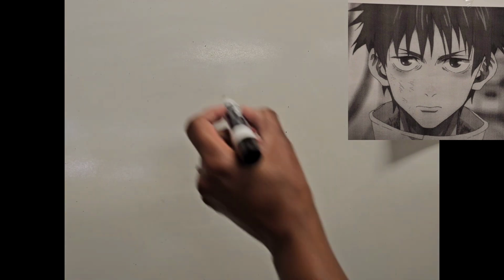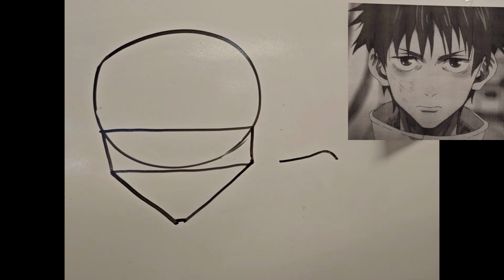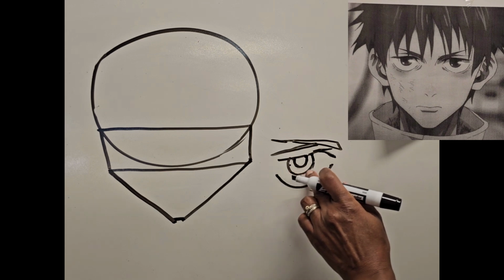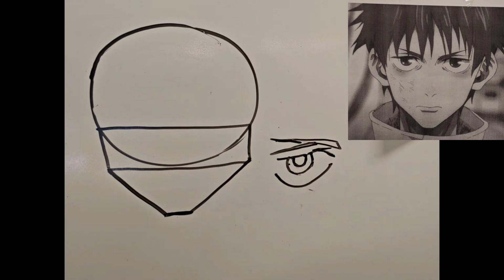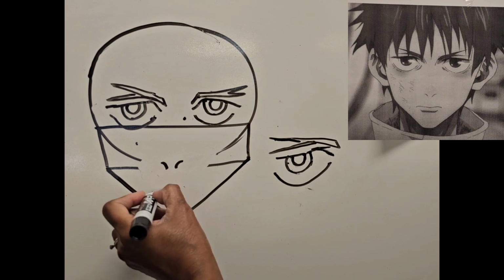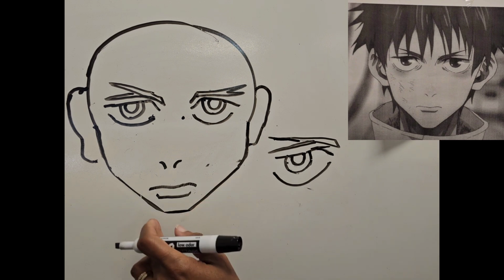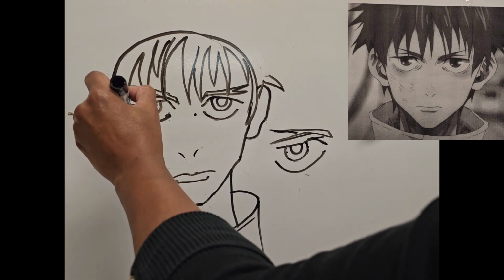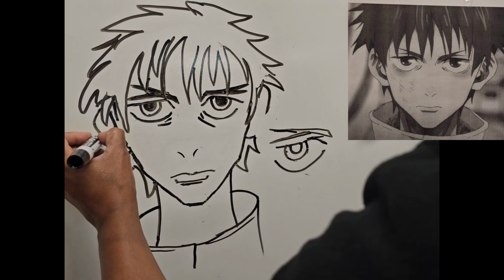How to Anime a quick and easy approach to improve your drawings for beginners!